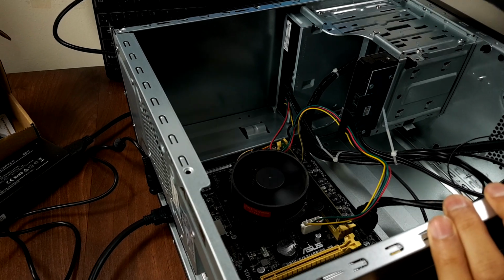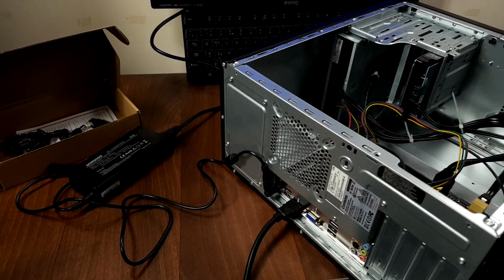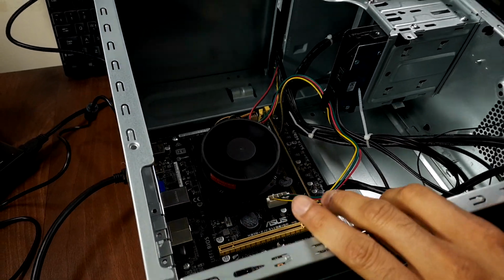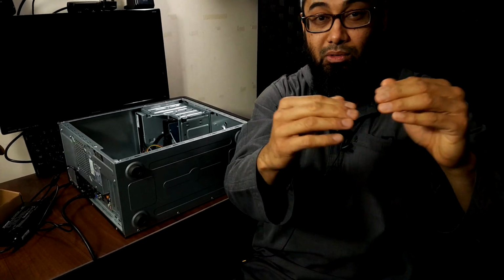Asus K31ADE - An Overpriced Asus Desktop Computer Powered By A Laptop Charger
Asus K31ADE - An Overpriced Asus Desktop Computer Powered By A Laptop Charger.  At £450.00 ($600.00) bought 3 years ago, this is by far the most ridiculous computer one can buy to absolutely waste one's money.  This Asus desktop (AF K31ADE) is strangely powered by a standard laptop charger.  At £450.00 ($600.00) bought 3 years ago, this is by far the most ridiculous computer one can buy to absolutely waste one's money.

This video is being uploaded without editing, being filmed on a Samsung Galaxy S7 and using the Boya BY M1 lavalier microphone plugged straight into the smartphone, so also consider this as a real world application of this microphone as an upcoming review preview.

It has an Intel I3 dual core 4th generation CPU, 8GB DDR3 Ram, a 1TB Toshiba HDD, a DVD drive, running Windows 10 HP.

The motherboard, processor, CPU cooler, RAM, HDD and DVD drive all look like they should be part of a normal micro ATX standard Desktop PC, but the lack of an inner standard ATX Power Supply gives the fist clue of something dodgy.  This pc is actually powered by a standard laptop charger from outside he case; in fact since the proprietary charger from Asus died twice (even the used replacement bought), we are actually powering it now for the past 10 months with a Universal Laptop Charger, max 90W capacity, delivering 19V DC at 4.74A.

The case is bare bone, with no fans front or back. and the motherboard only has 2 sata ports which are feeding he only two pc parts; ie a DVD drive and 1 single HDD from Toshiba.  Included is also a wifi card for wireless internet.

The look-a-like motherboard even sports a PCI slot for an alleged gaming PC graphics card addition for a gaming experience, what a JOKE!

Shame on ASUS for making this nonsense, since Asus is actually one of my favourite tech companies, this pains me down to my core.  Save your money, don't waste it on this rubbish.

Time Stamps:

00:45 My GPU Is Dying | Pc Keeps Restarting | BOYA BY-M1 Mic Test

02:00 Are Universal Laptop Chargers Any Good?  POWSEED Universal 90W Unboxing Test & Quick Review

04:00 Live | All In One PCs Are Laptops Not Desktops | Black Friday 2018 & Cyber Monday 2018 Buying Advice

04:55 Upcoming Windows Tutorial

04:30 2019 "One PC To Rule Them All" Worldwide Project | You Decide Every Part Of This New Computer

05:02 Never Buy A Laptop | Do This Instead | How To Buy A Laptop Guide 2017 For Students College Uni